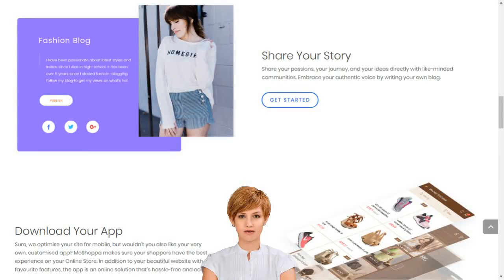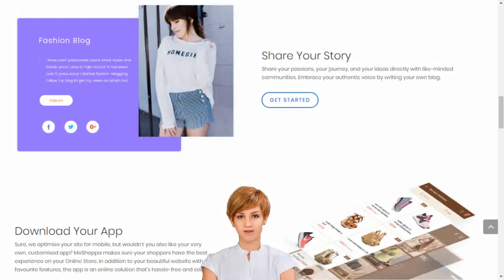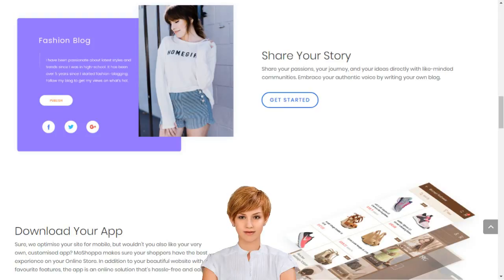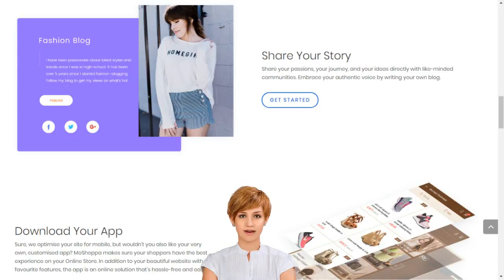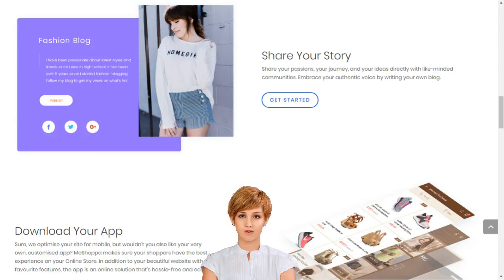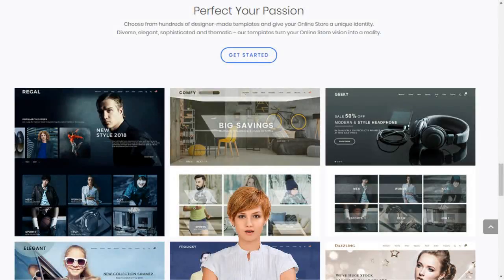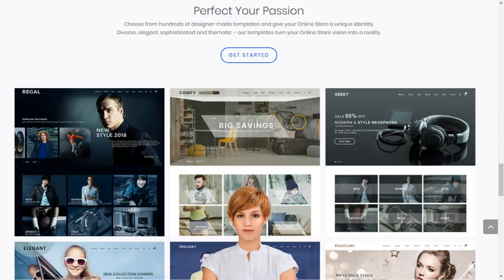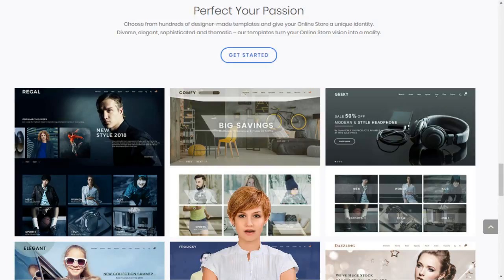Create & Manage Your Online Store with Michael English Clonmel in India